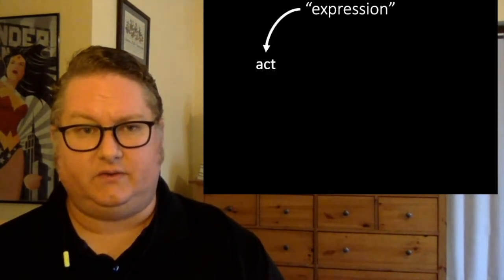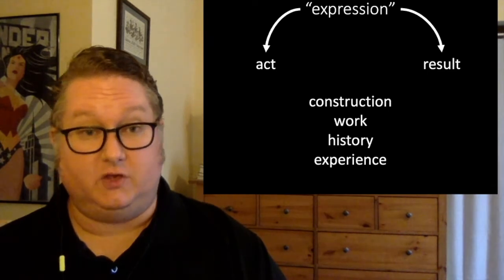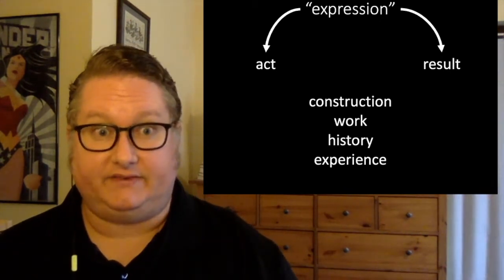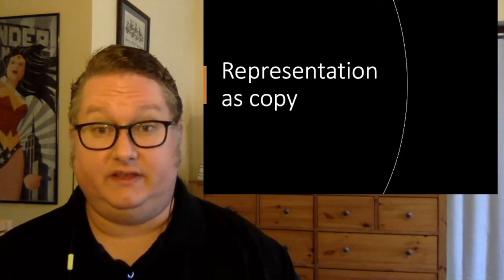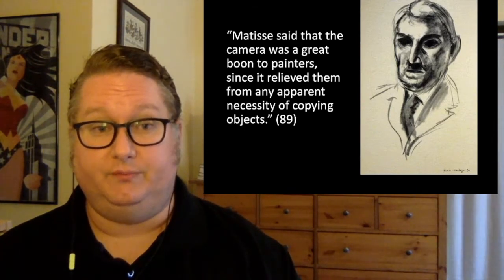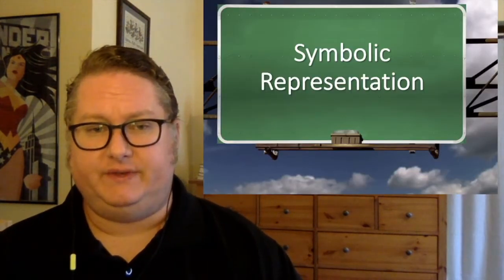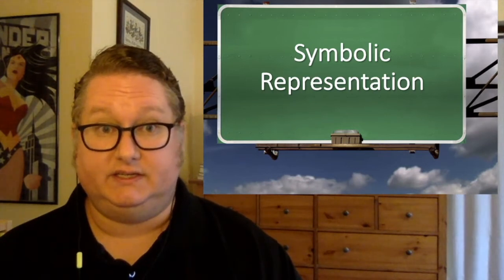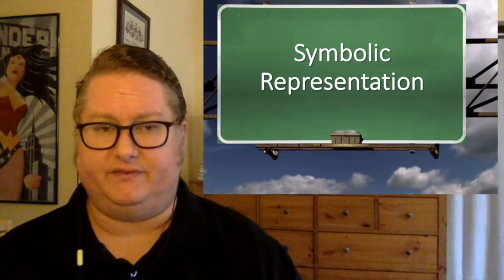Dewey's Art as Experience - Ch 5: The Expressive Object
In Chapter 5, Dewey discusses the result of the act of expression: an expressive object.